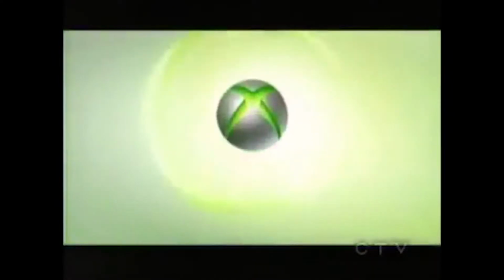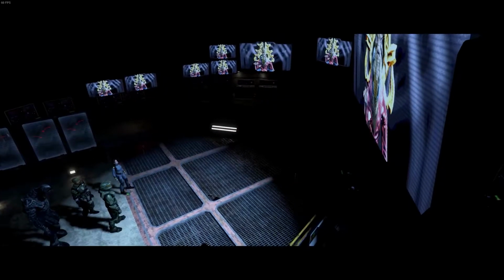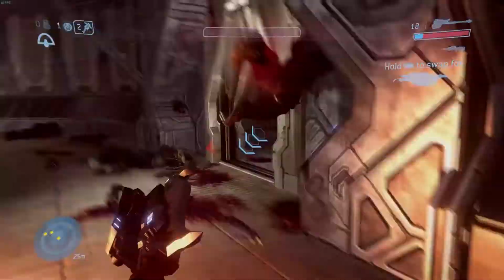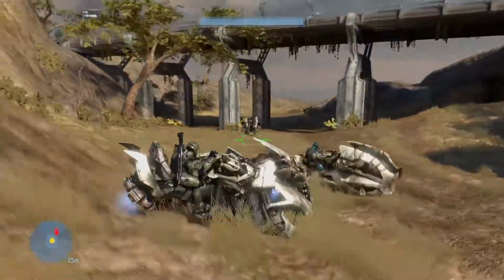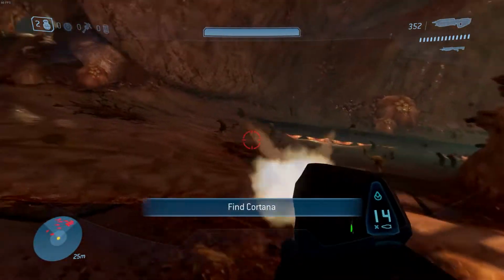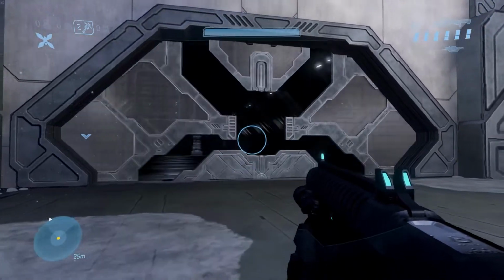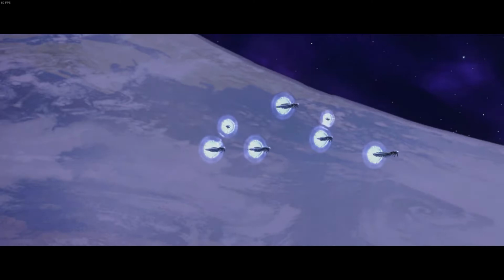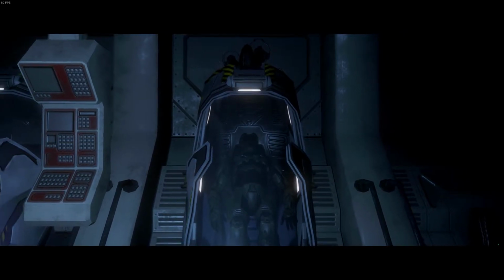Halo 3: A Royal Review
Halo 3 is a good video game. Play it.

Oh yeah I have a twitter you should follow. I post trash there

Fuck you.